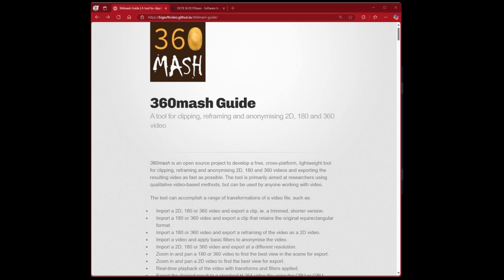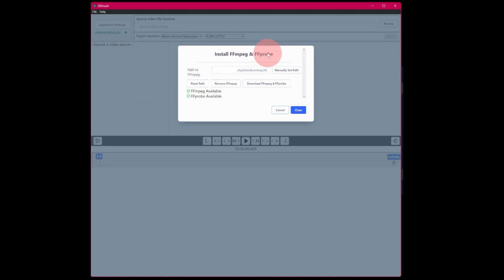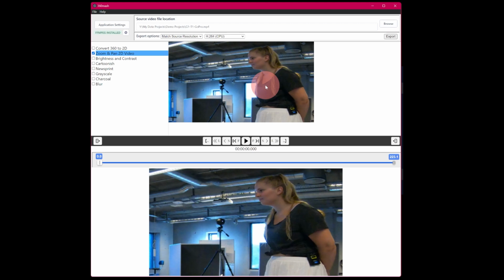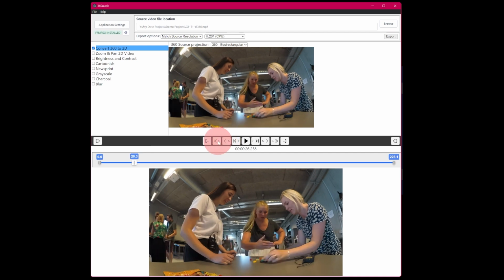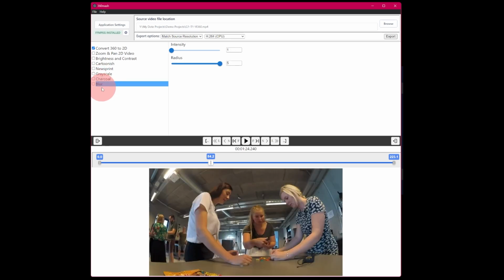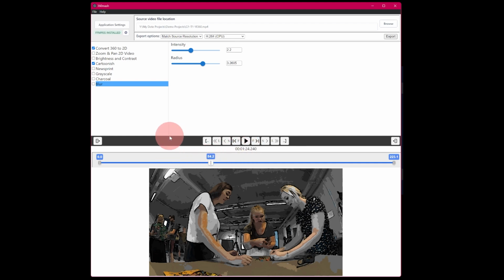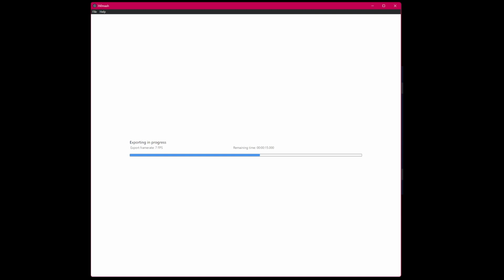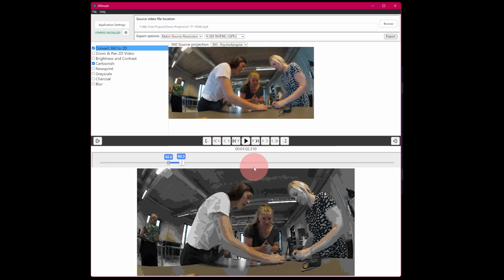360mash - Introduction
Welcome to the comprehensive tutorial on 360mash, an open-source tool designed for video enthusiasts, researchers, and creators who want to easily transform, reframe, or anonymize video clips. Whether you're working with standard 2D, 180°, or immersive 360° content, 360mash simplifies the process with intuitive controls and powerful filters.

In this video, you'll learn:

How to download, install, and set up 360mash on Windows or Mac (Intel and Apple Silicon).
Key features like video transformation, zoom, pan, applying filters (anonymization, brightness, blur, etc.), and exporting custom clips.
The basics of using FFmpeg for smooth playback and export.
How to contribute to the ongoing development of this open-source project.
👉 Download 360mash from the GitHub Release Page
👉 Check the guide and documentation here

Support open-source projects like 360mash by contributing or spreading the word.

Chapters:
00:00 – Introduction to 360 MASH
00:11 – What is 360 MASH? (Overview & Use Cases)
00:49 – Download & Installation Guide
02:04 – Setting up FFmpeg for 360 MASH
03:39 – Loading and Viewing a Video
05:08 – Zoom, Pan & Transform (2D and 360° Videos)
08:18 – Applying Filters (Brightness, Blur, Cartoon, etc.)
13:02 – Exporting Clips (Resolution, GPU Acceleration)
16:41 – Advanced Export Options & Clip Selection
18:14 – Using Filters in Sequence
22:00 – Contributing to the Open Source Project
22:50 – Final Tips & Closing Remarks